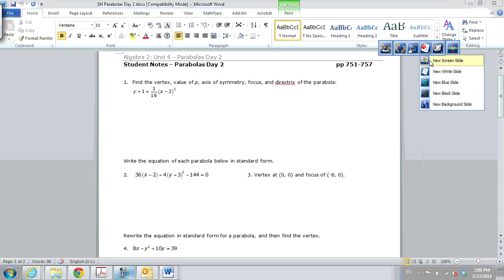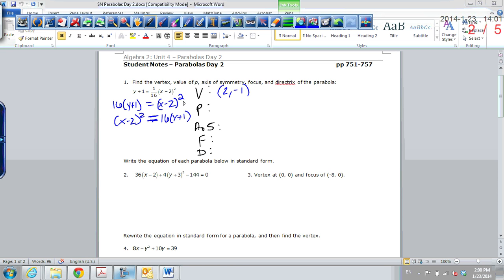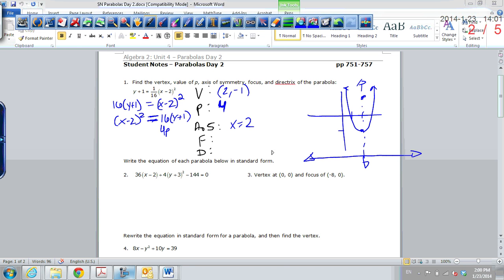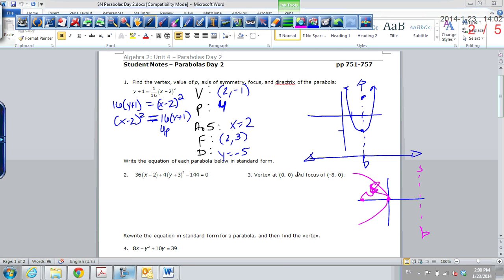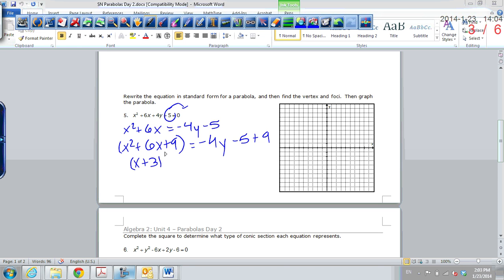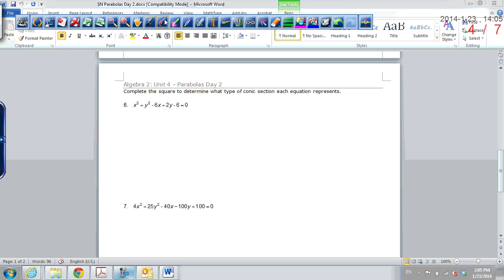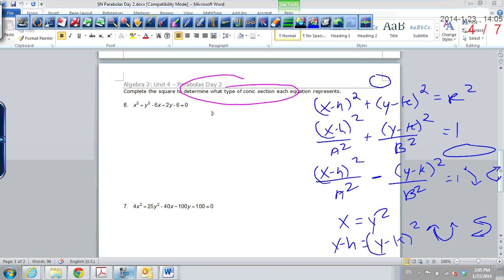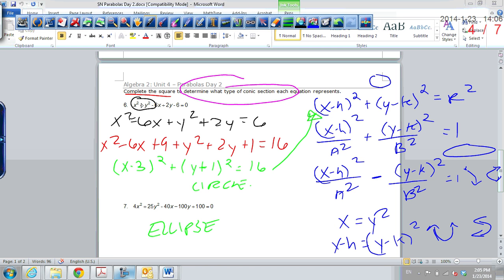Parabolas Completing the Square Alg 2